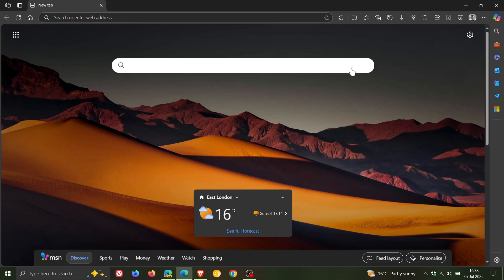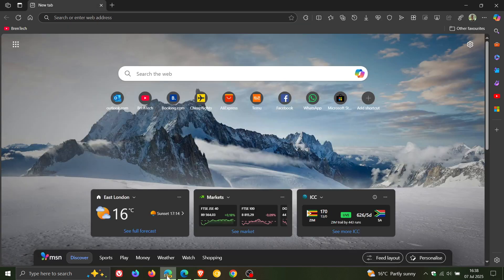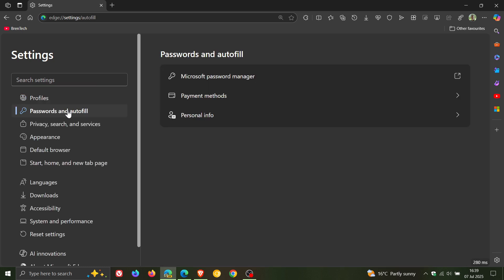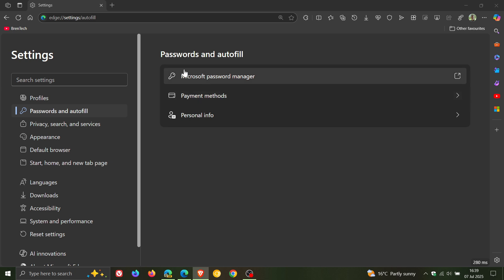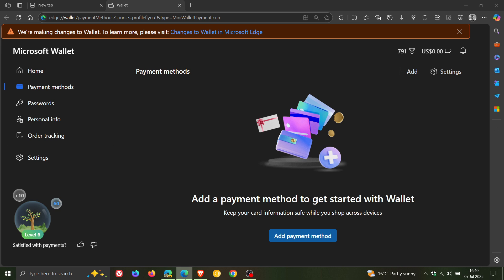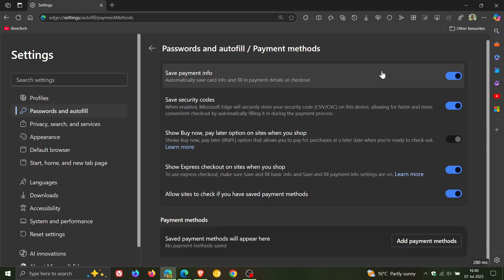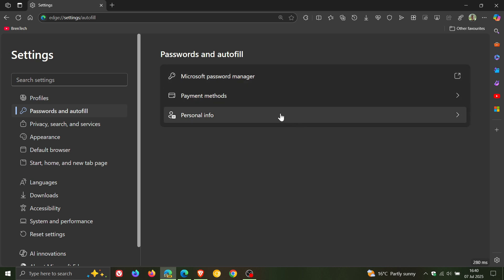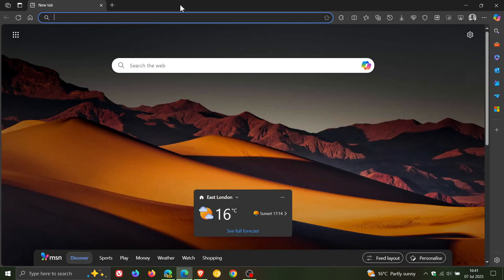Microsoft Edge Continues Streamlining Wallet Features (No More "Wallet" Hub!)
In Edge Canary, the migration of Wallet options to Settings continues.